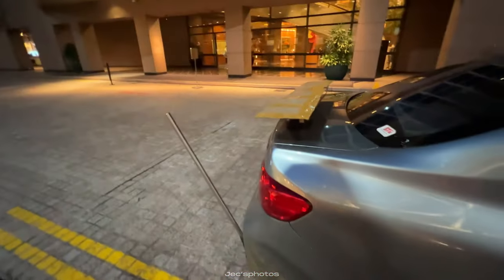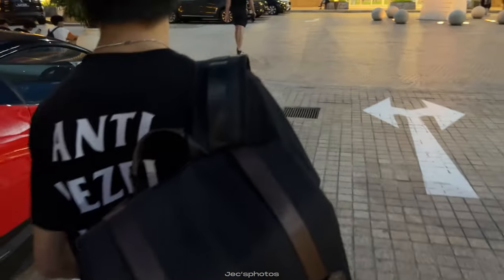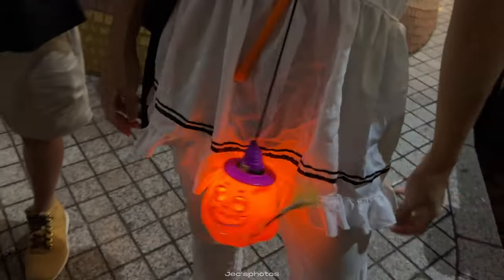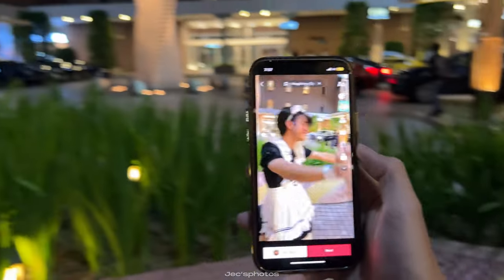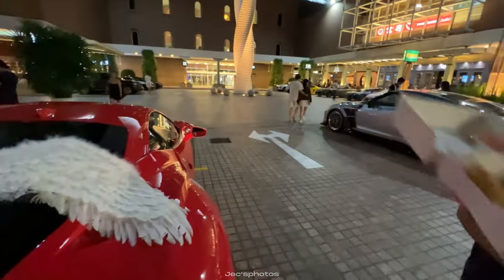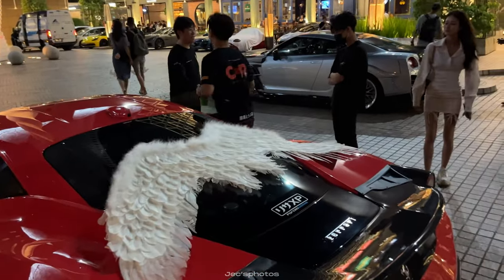MIDNIGHT HALLOWEEN CAR RUN in Singapore! Spooky Cars and FAST Full Sends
Back in October, we gathered a bunch of cars at Millenia Walk for a midnight Halloween cruise through the streets of Singapore. We decorated the cars with spider webs and teeth before making our way to a car meet at the McDonald's at West Coast Park.

Timestamps:
0:00 Intro
0:17 Spooky car showcase
5:10 Convoy sets off
5:54 Arriving at the meet
6:49 Cars exiting fast
11:29 Sending it in the Wish